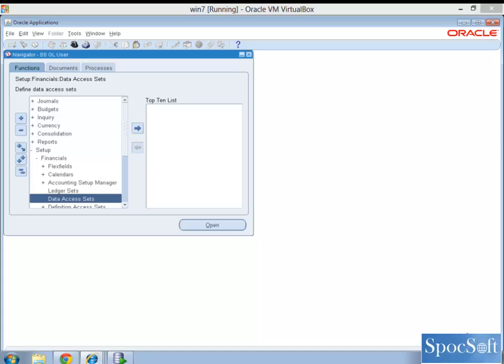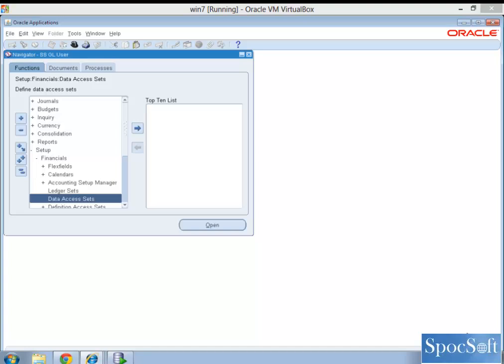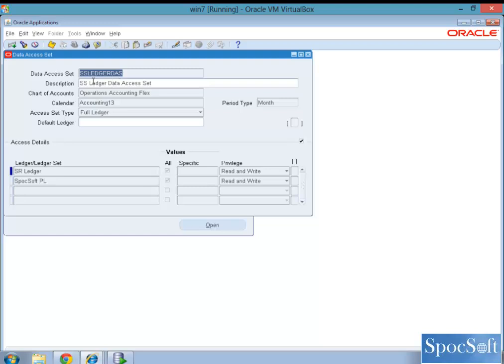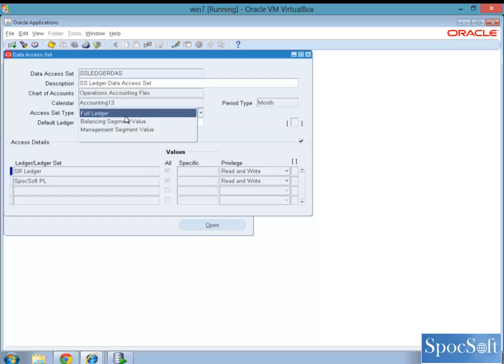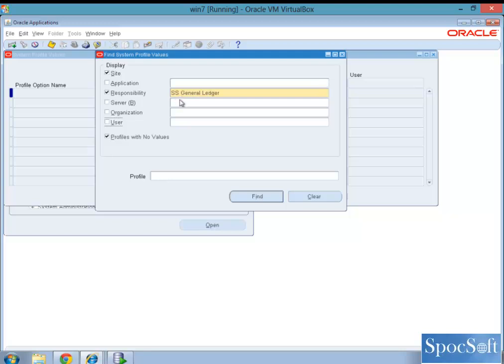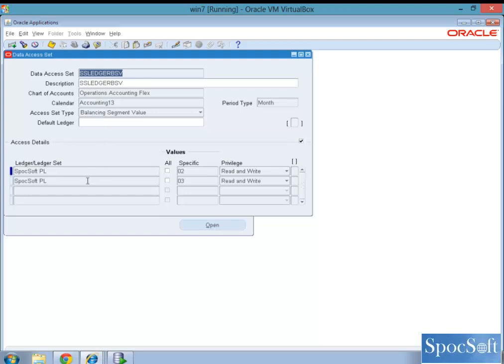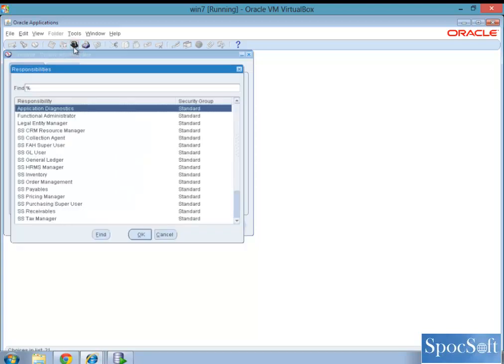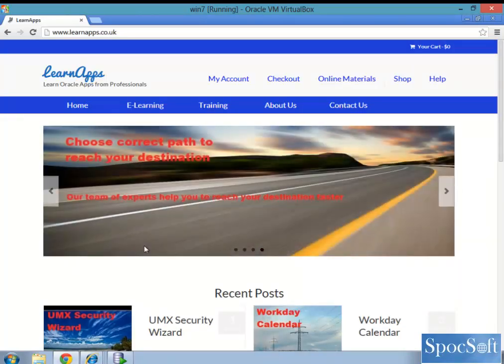Data Access Set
Data Access Set in Oracle R12